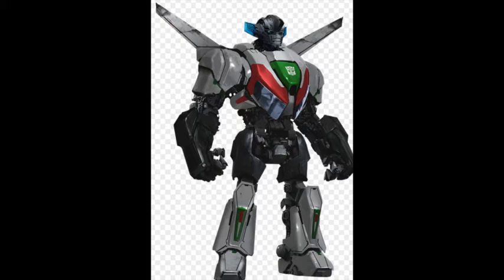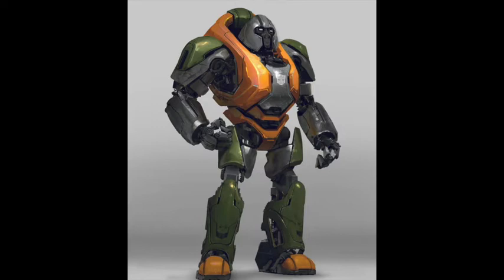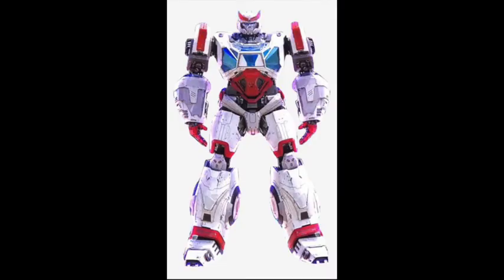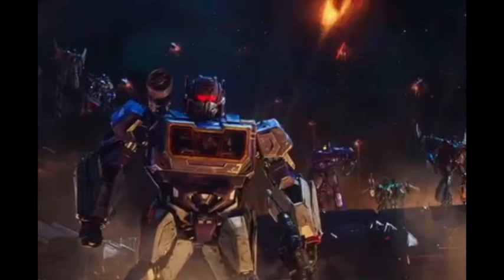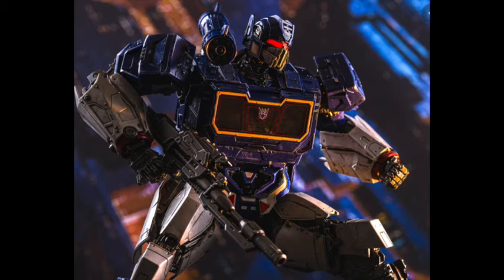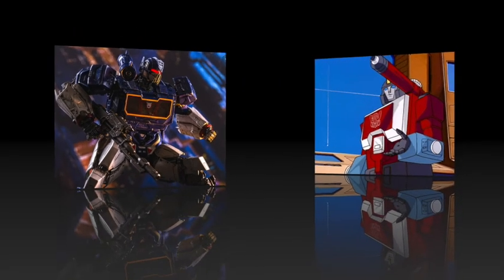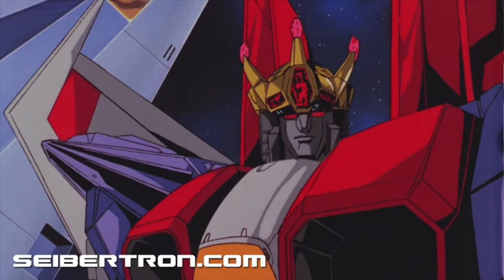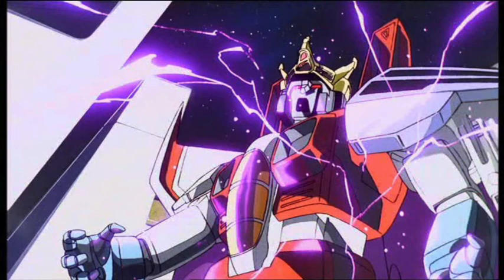Transformers News 5 5 21: LEAKS!!! Studio Series '86 & SS Bumblebee movie figures coming in 2022!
All Comments Welcome! This is an open forum for ALL collectors!

The fans wishlist is coming true!!!

Let's take a look at the leaked figure listings for the future releases for the two Transformers Studio Series lines! This is looking to be a little bit of Awesome!